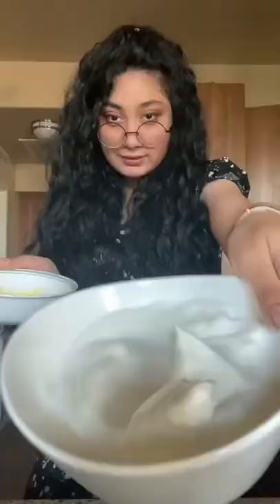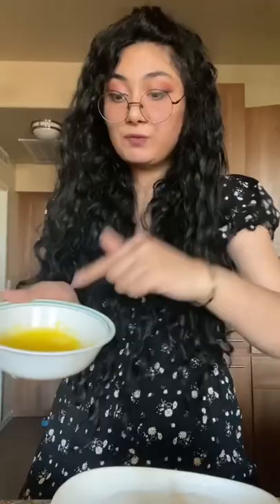THE BEST EGG EVER?Make jiggly eggs with me! Cooking with Pika